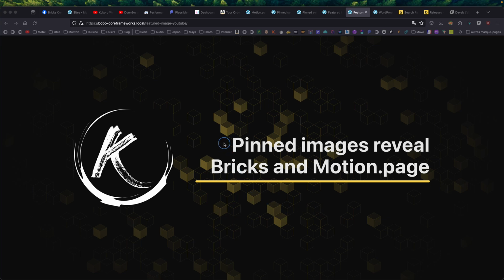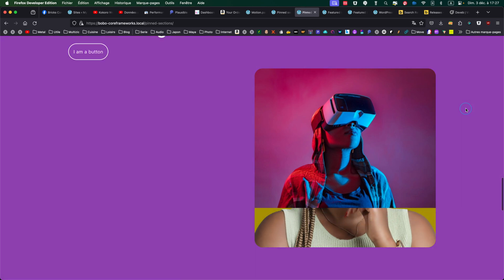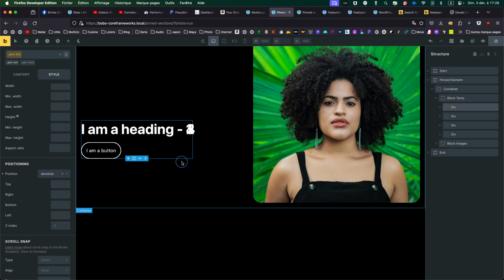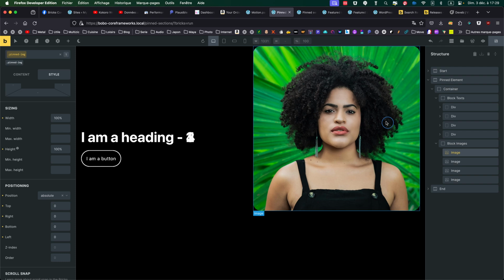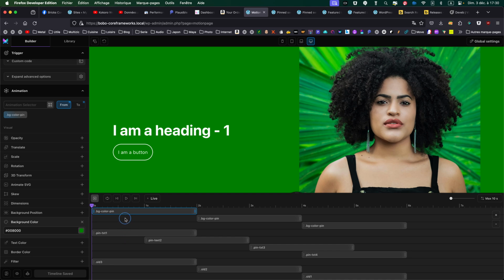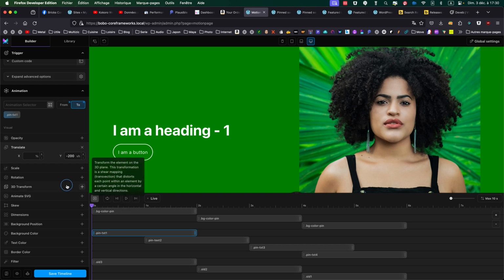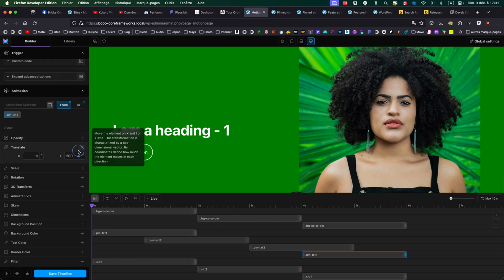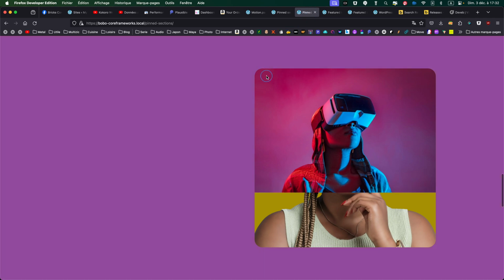Pinned images reveal with Bricks Builder and Motion.page (GSAP)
Today's video will show how to reveal some images through a pinned element with some texts scrolling and the color of the background changing. The animation as usual is done with Bricks Builder and Motion.page (GSAP).

Excited to start creating? Click on the link below for access to my exclusive json template and other valuable resources that will help streamline your animation process. Let's animate and elevate your web projects together!